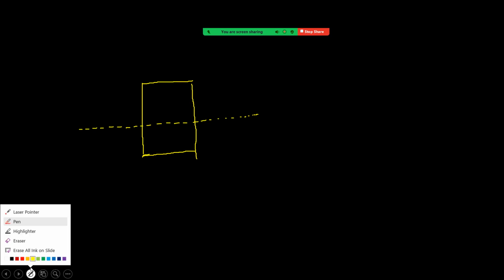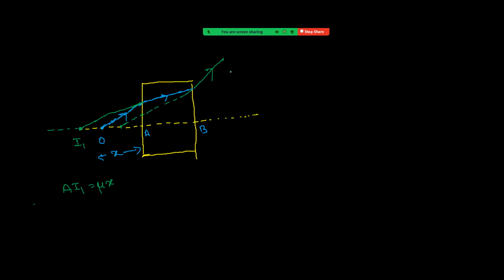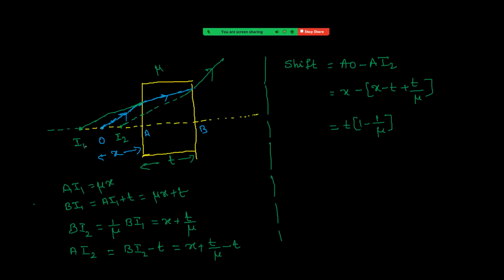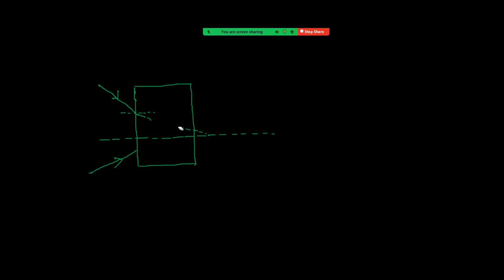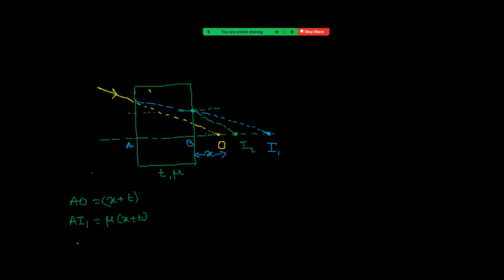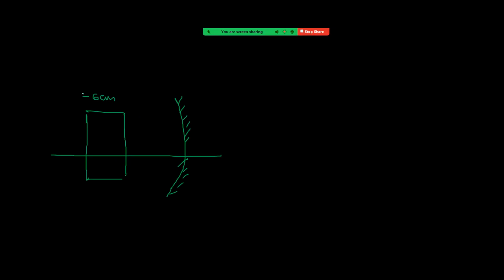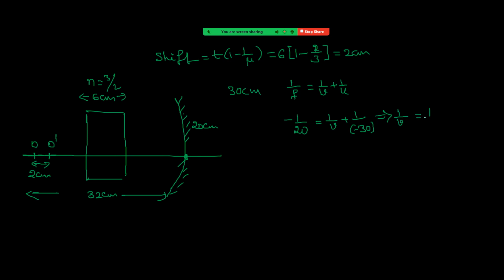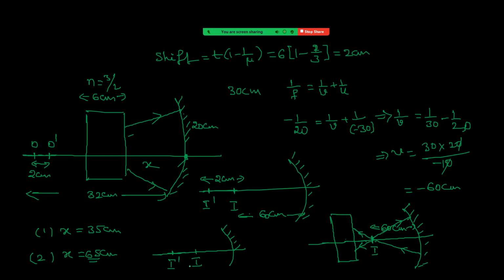RAY OPTICS 25 REFRACTION THROUGH A PARALLEL SLAB AND RELATED PROBLEM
IIT JEE ADVANCED MAINS AND OLUMPIAD: REFRACTION THROUGH A PARALLEL SLAB AND RELATED PROBLEM